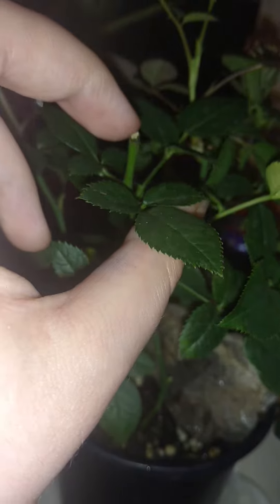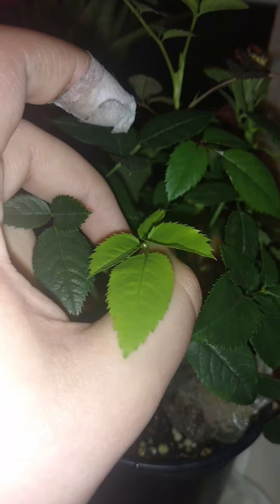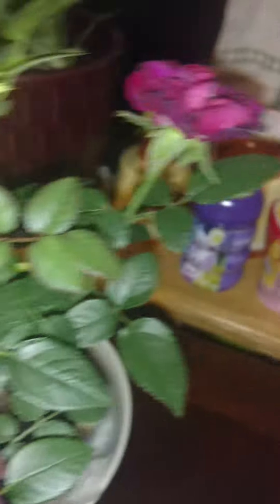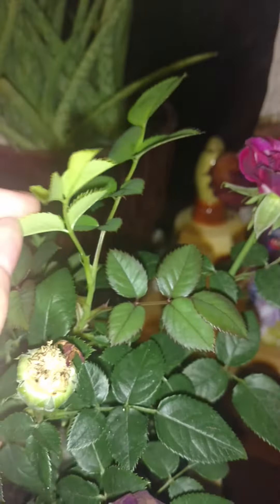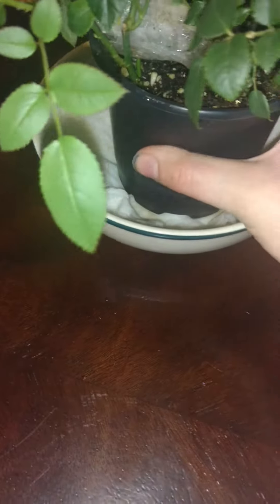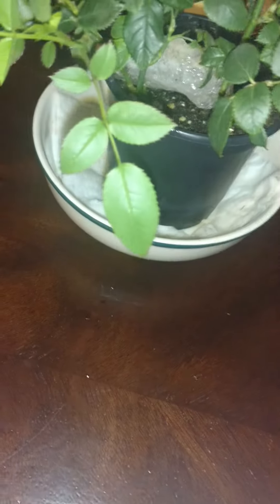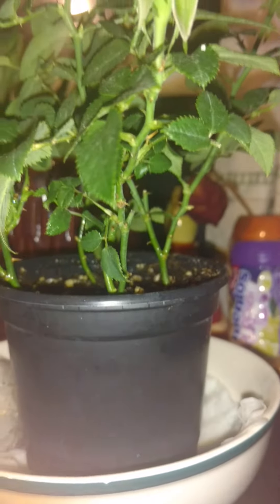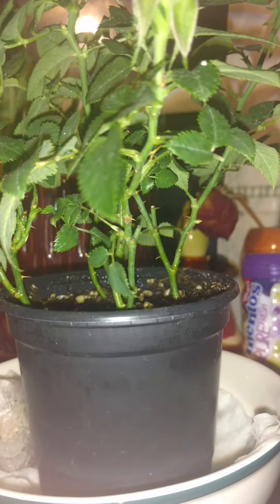Buddy update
Buddy's my first rose bush so please forgive me. But despite me being an imperfect mama he's growing and still producing new life at a fast rate. I need to get him a new pot pronto lol. A nice purple one till the outside garden is ready!!! (Purples my favorite color.)